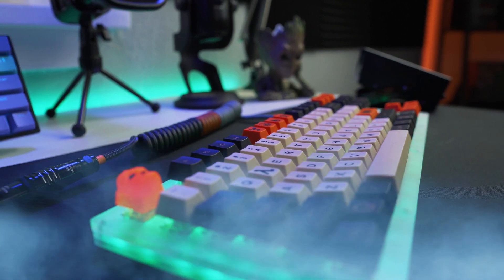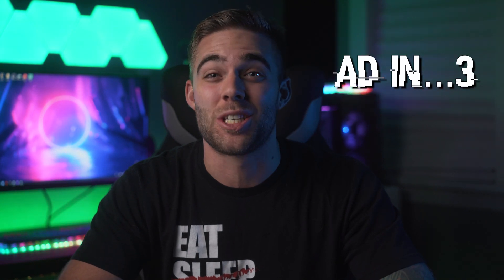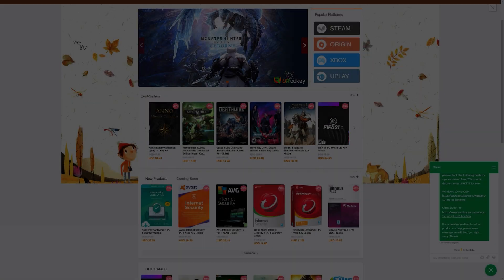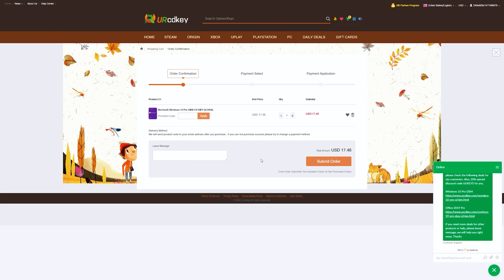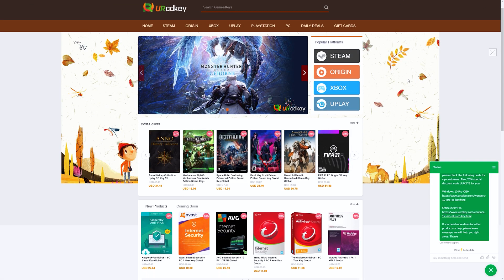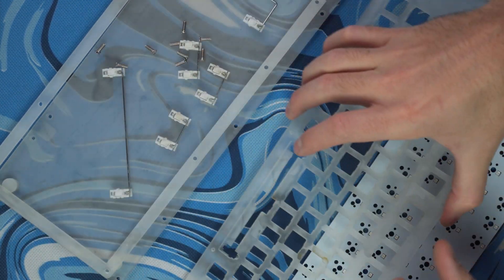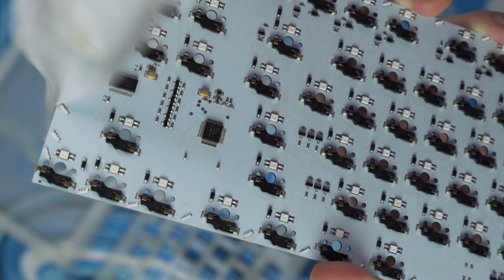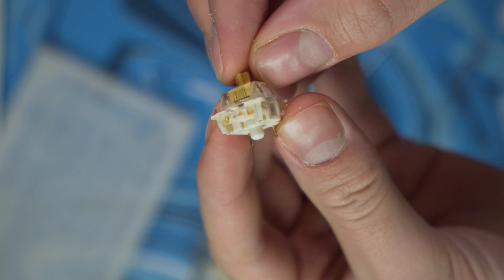Womier👉Gamakay K87 | How to Lube, Clip & Tape Mod Mechanical Keyboard Stabilizers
TRY TUBEBUDDY!

Amazon Bounties!

Sony A7III
Sony A6500

Sony 55mm F1.8
Sony 85mm F1.8
Sigma 16mm F1.4
Sony 16-35 F4
Sony 18-105 F4

Sony Hotshoe mic
Rode Videomicro
Rode Videomic Pro+
Sony Audio Recorder
Zoom H1
Lav Mic
Blue Yeti Blackout

Accessories
Feelworld F6 Monitor
Amazon boom stand
Boom stand to mic adapter
Promaster Video Tripod
Manfrotto Travel Tripod
Neewer Led Light w/ soft box kit
Neewer Light Gels
Sony FW50 Dummy battery
Desk Camera Mounting Rig
Innogear mic boom arm

Desk Setup
Large Desks
Small Desk
Fake Plant
Cable holders
Dual monitor arm
3d wall panels
Nano leaves
LED Strips

My Computer Specs:
Cpu: AMD Ryzen 7 3700X 3.6 GHz 8-Core Processor
Mobo: ASRock X570 Taichi ATX AM4 Motherboard
Memory: Corsair Vengance RGB Pro 32gb (2x16) 3200mhz
Graphics: EVGA GeForce RTX 2080 8 GB Black Video Card
CPU Cooler: Corsair H115i RGB PLATINUM 97 CFM Liquid CPU Cooler

Periphreals:
Keyboard: Logitech G915
Mouse: Logitech G703
Mousemat: Corsair MM350
Headset: Corsair Void Pro RGB
Mic: Blue Yeti Blackout